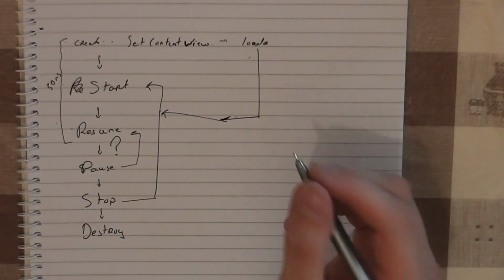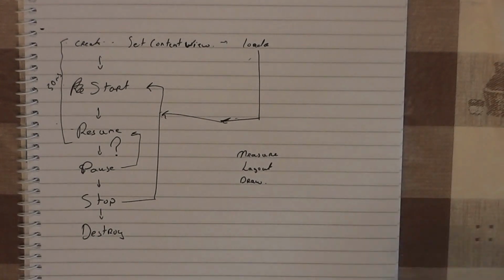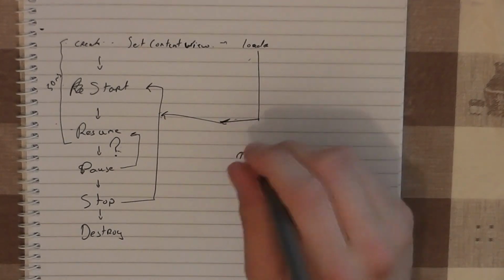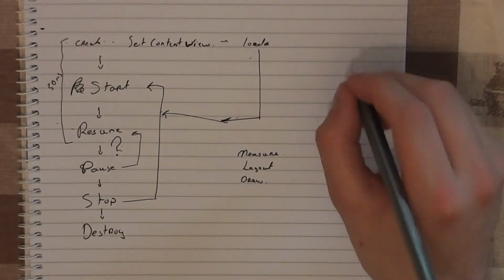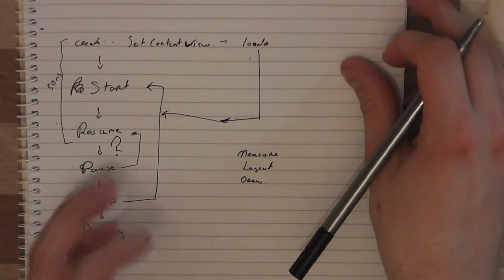Android Views : Part 1 - When are views drawn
How does android draw its views and at what point does the draw occur.